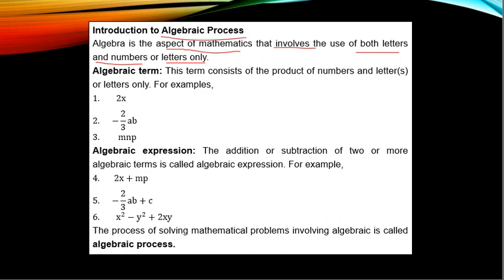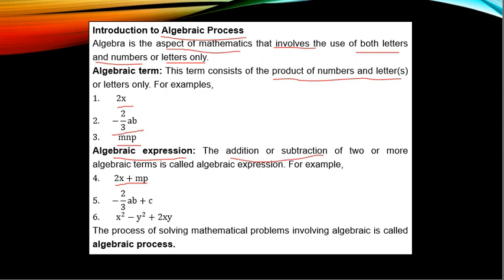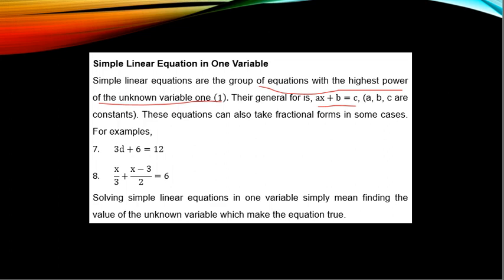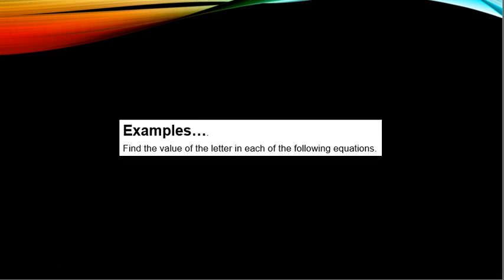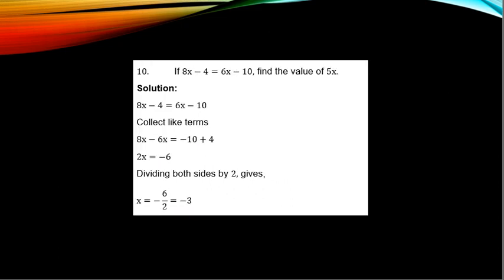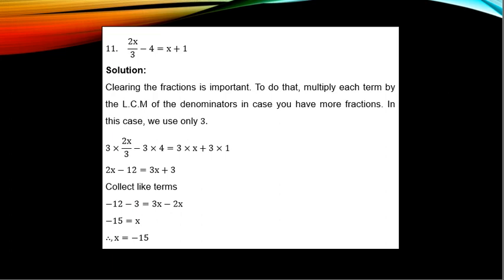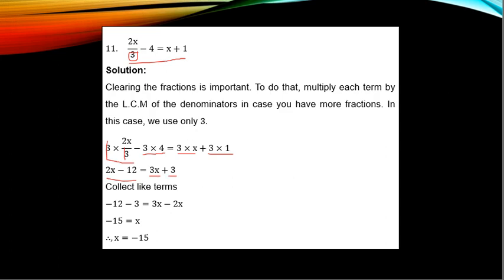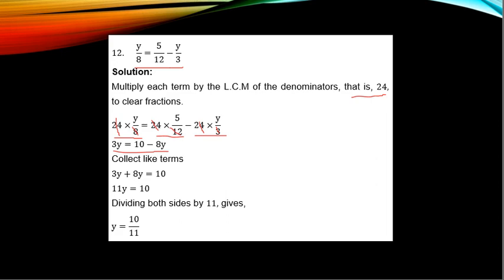Algebraic process|Linear Equations - Lesson 1of15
Algebra is a branch of mathematics that deals with number and letters or letters only. Algebraic process , is a 15 lesson series of teachings. If you watch all the videos in the series, I tell you, you will have no problem in dealing with simple linear equations,  word problems leading to simple linear equations, simplification of algebraic expressions and fractions, substitution in algebraic expressions, change of subject of formula